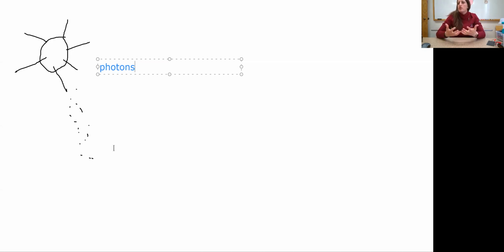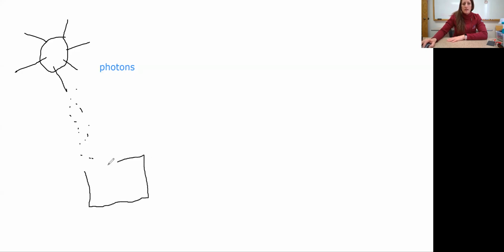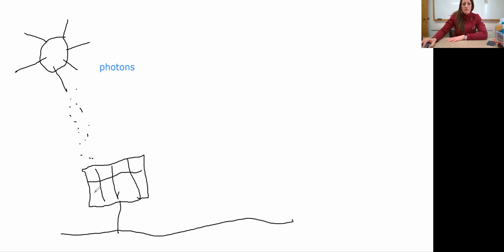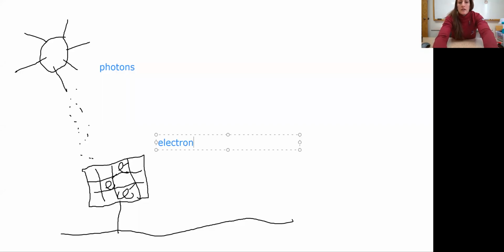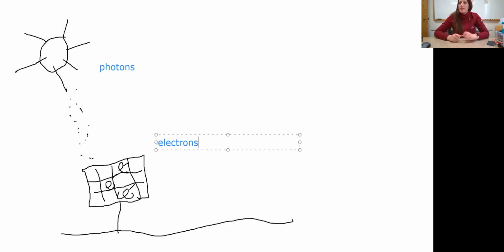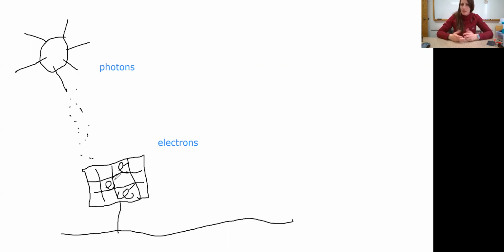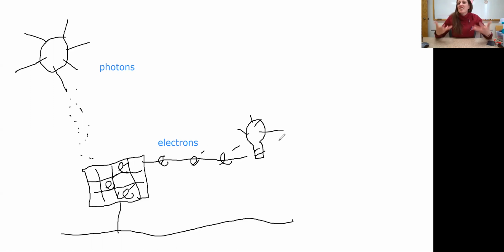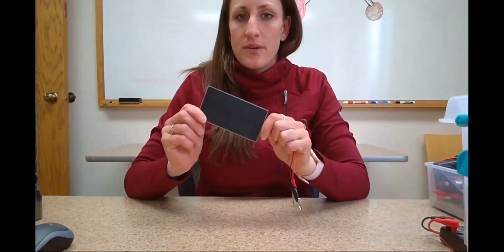Solar - Alaska Resource Education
Alaska Resource Education has put together a few activities for all ages that you can easily do at home. Use every day items to learn about energy, minerals, forestry, engineering, math and science. for a shopping list or other activities.